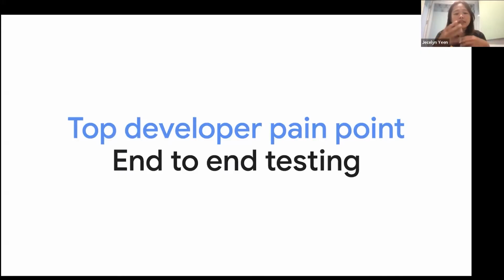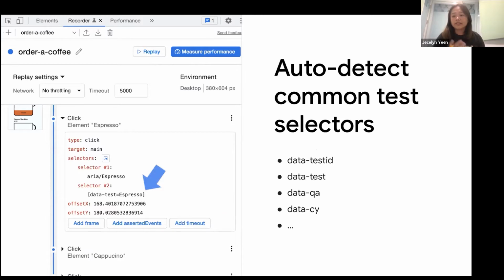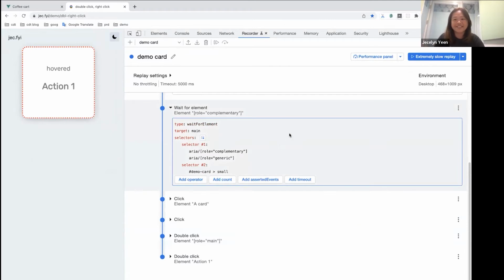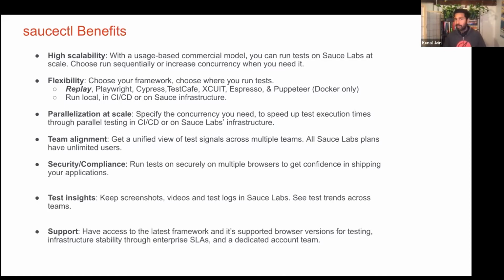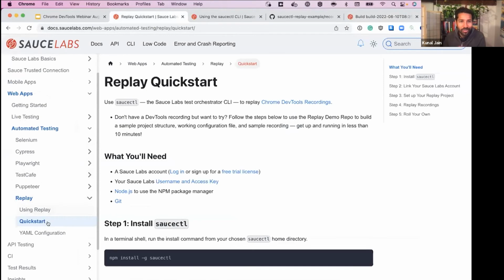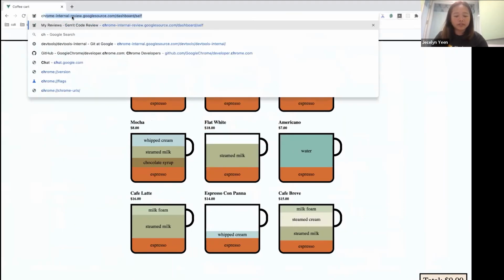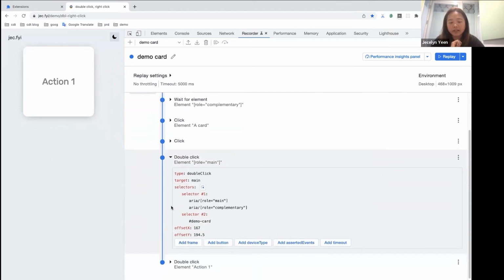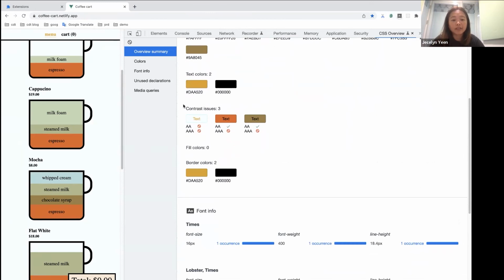Using Chrome DevTools to Record User Flows for Automated Testing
Join Google’s Jecelyn Yeen, Developer Advocate, Chrome, and Sauce Labs’ Kunal Jain, Director of Product, to learn how to use the new Chrome DevTools Recorder panel to record user flows  and create Puppeteer tests to run on Sauce Labs with saucectl.